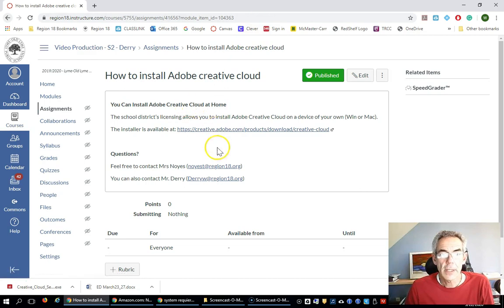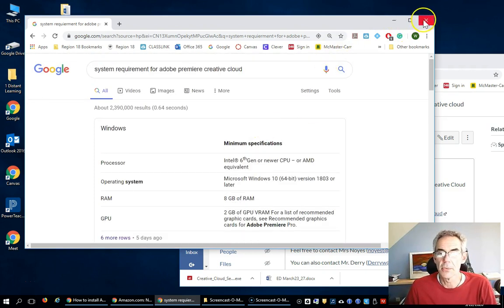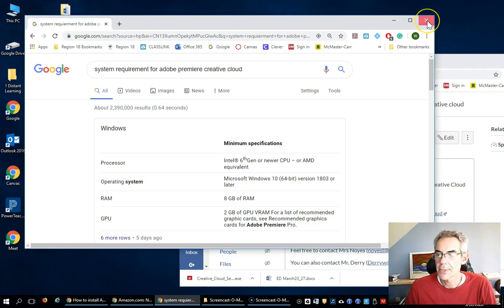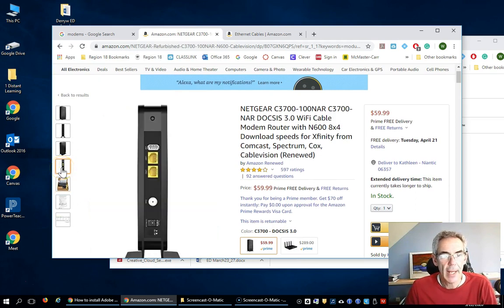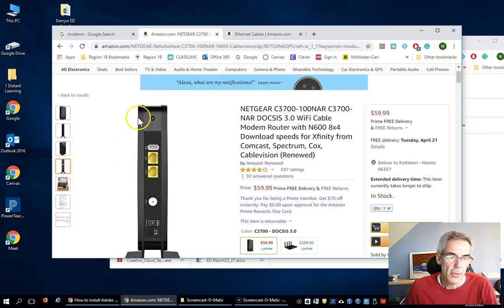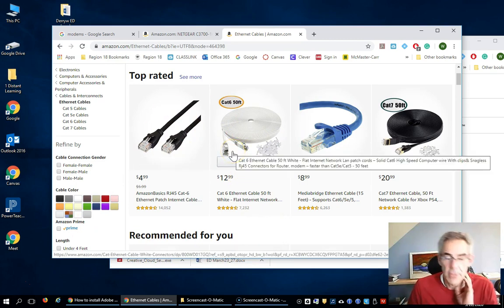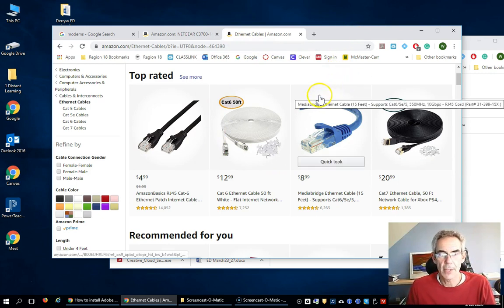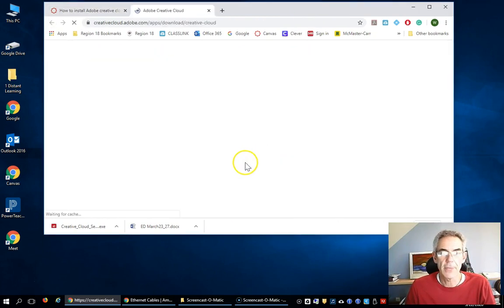Installing Adobe PremierCreative Cloud